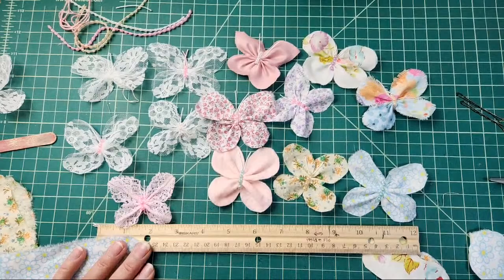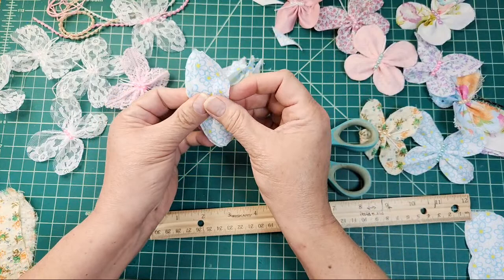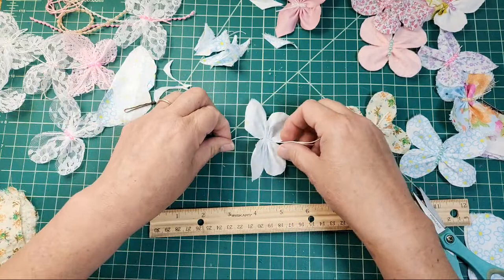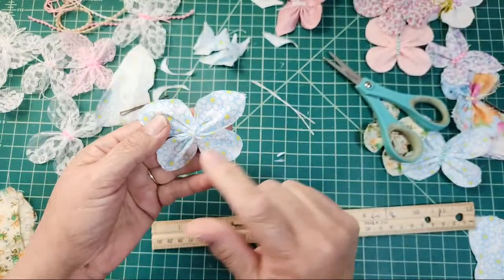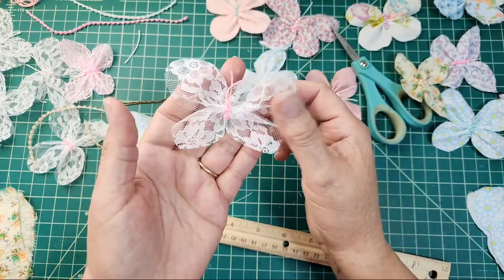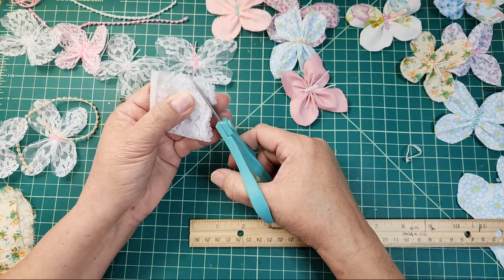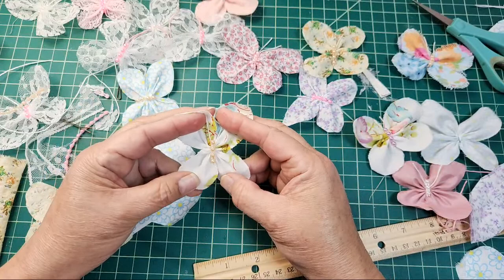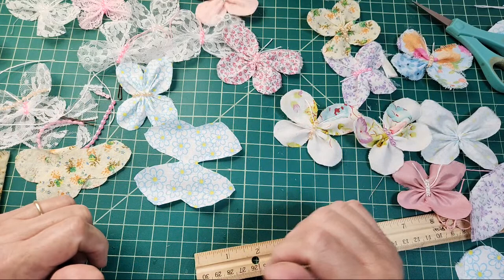Shabby Chic Fabric Butterfly Tutorial Lace Butterflies, Diy, How to, Easy no sew, fashion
I hope you are inspired by my videos.  I enjoy teaching, designing and being frugal in the process.

ETSY SHOP
. In my Etsy Shop you will find various categories.  In my shop you will find various catagories.  Handmade designs, Jewlery Bling, Lace Trims, Flowers and more.

All my designs are for sale as finished products.  I am not always up-to-date on placing them in my Etsy shop.

My Facebook Group: Here you can share any handmade projects. I also allow you to place links in the comments.